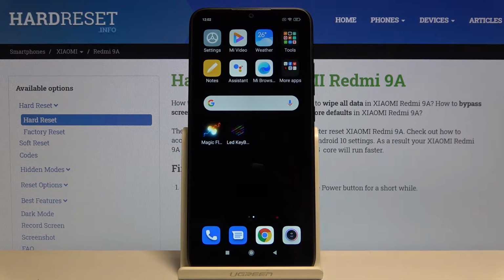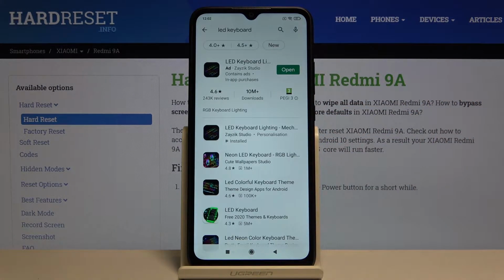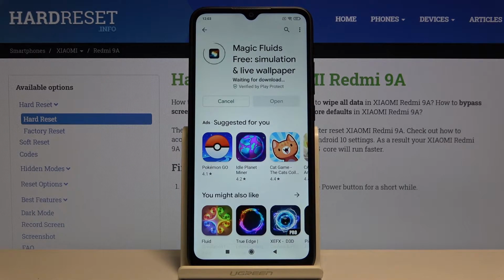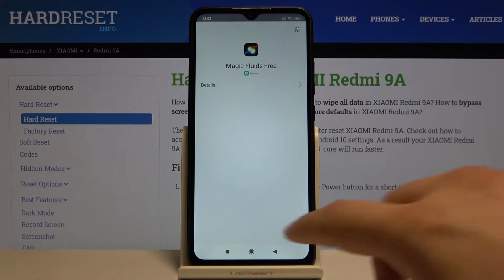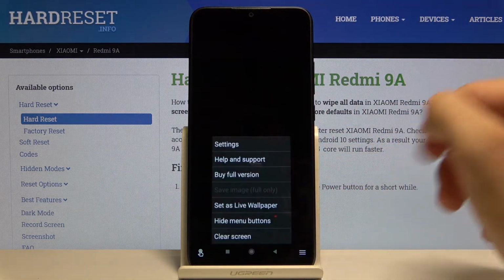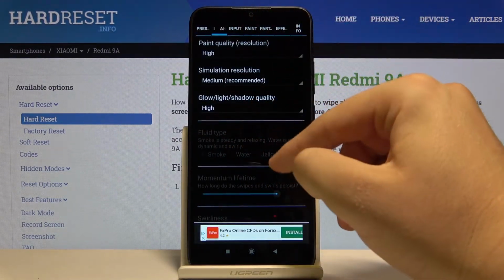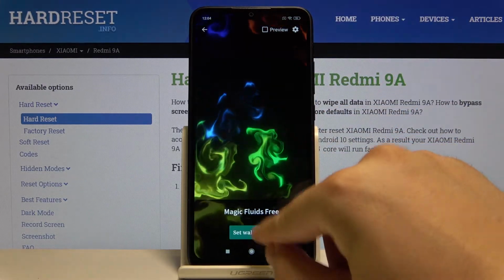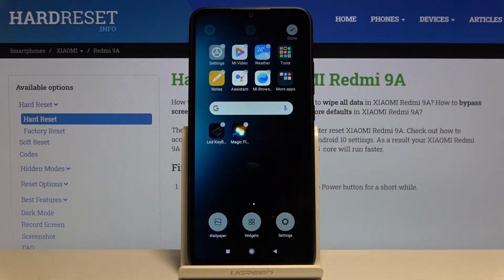How to Install & Download Magic Fluid Wallpaper on Xiaomi Redmi 9A – Set Live Wallpaper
Find out more information about Xiaomi Redmi 9A:
Hi there! In today's video we're going to show you how you can download and install insanely cool animated magic fluid wallpaper! If you wish to make your Xiaomi Redmi 9A to look awesomely cool, you should try this wallpaper out. This wallpaper look super cool for sure but they will also cause the battery on your Xiaomi Redmi 9A to drain much faster so keep that in mind. So if you wish to learn how you download and install magic fluid wallpaper, all you need to do is just watch this short tutorial to the end, follow the instructions provided by our specialist and try to perform this operation yourself on your Xiaomi Redmi 9A.